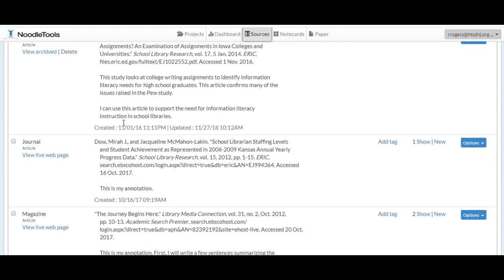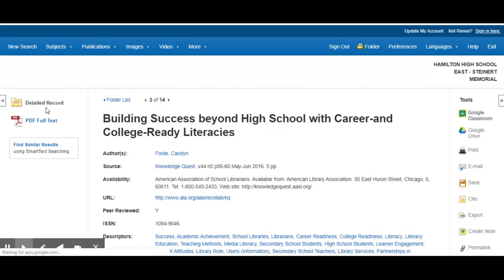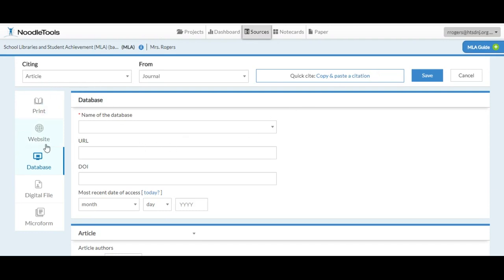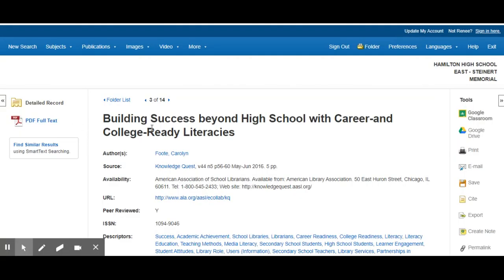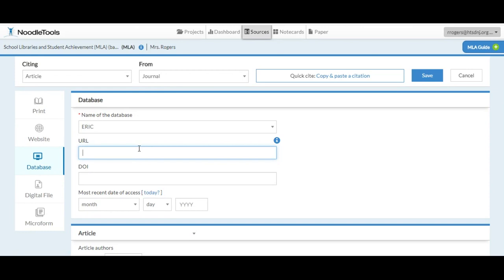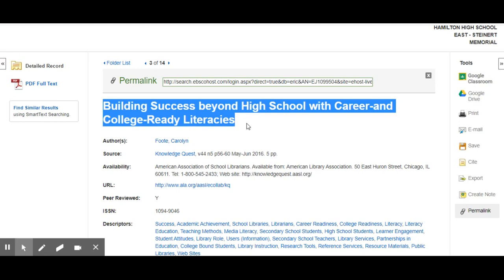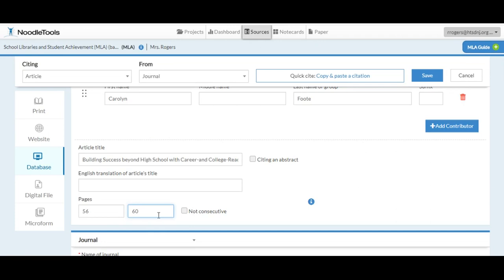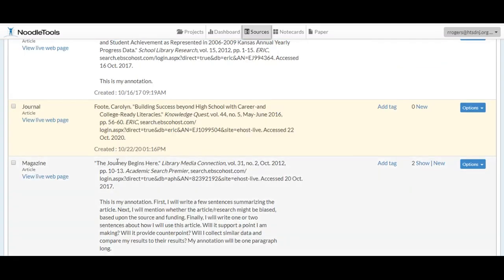NoodleTools: Adding Database Sources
Step by step tutorial, showing how to add sources to NoodleTools from the EBSCO databases.